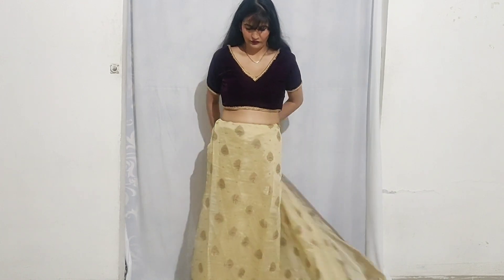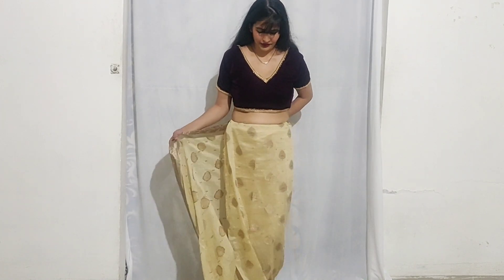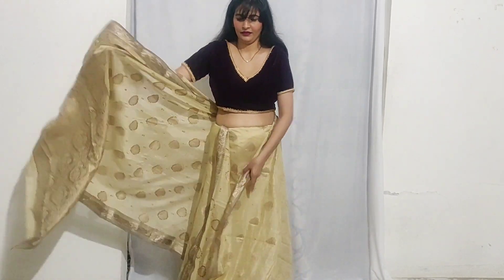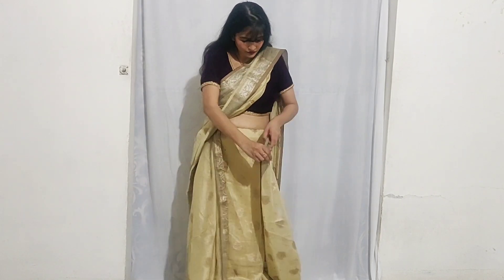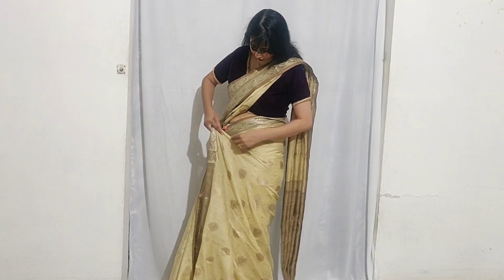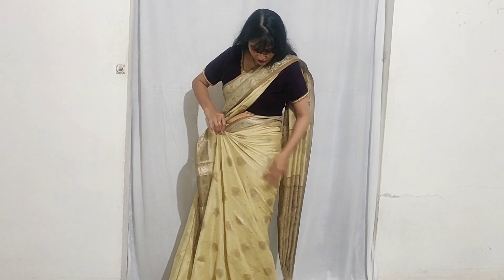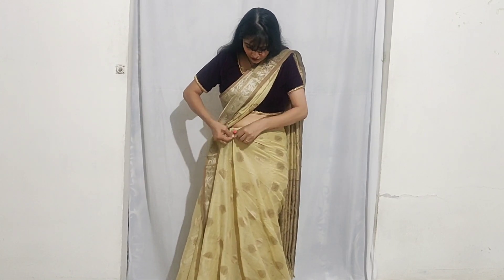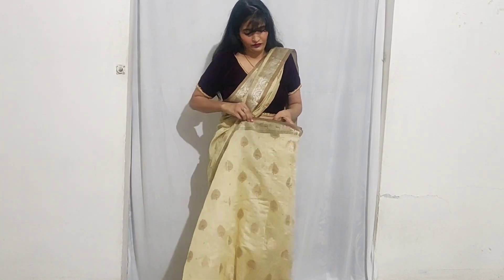Simple saree drape| step by step tutorial| By Rekha Mishra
hi friends, this time I am come up with simple saree draping tutorial. In this video i have  explained step by step process to drape perfect saree and look beautiful.